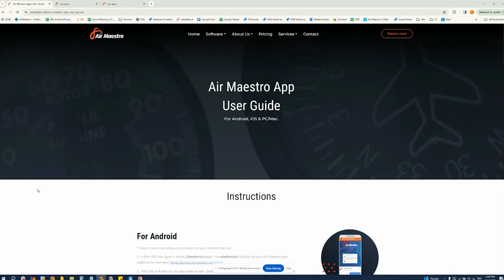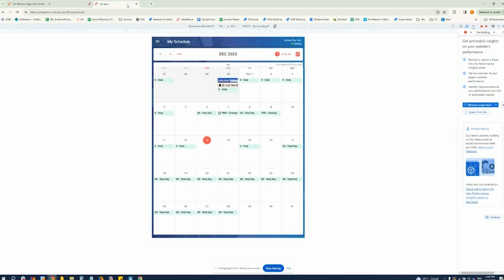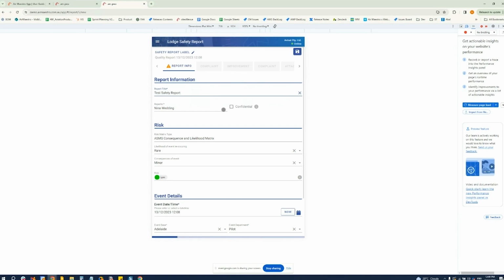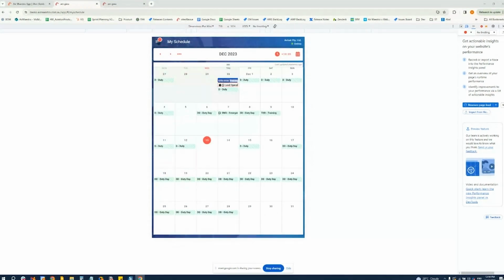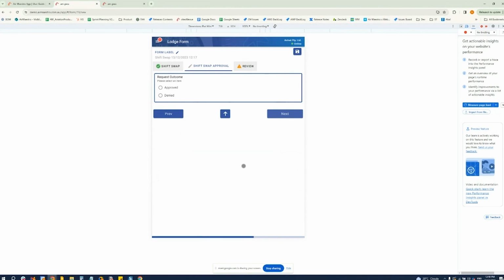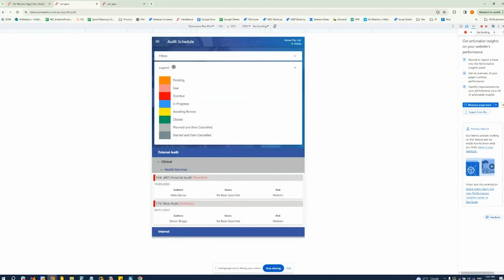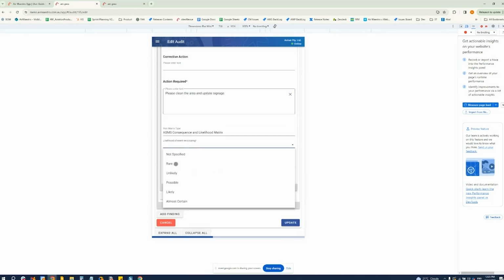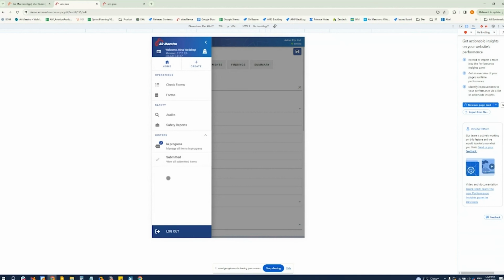Air Maestro App Overview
In this App Overview Demo, we’ll cover Safety Reports, Audit Management, Electronic Forms, Check Forms, My Scheduler and the latest module, Change Requests.